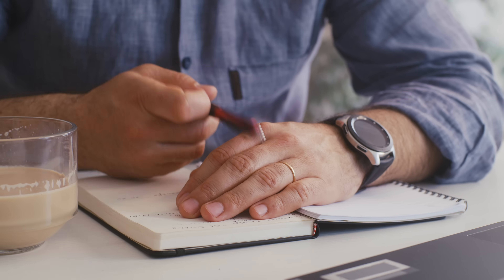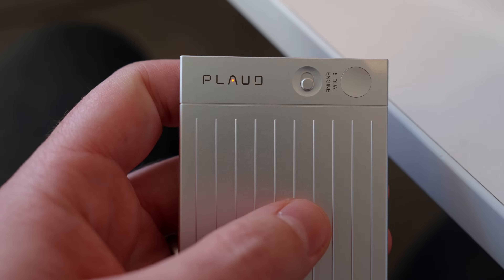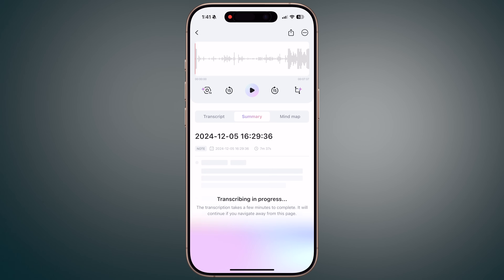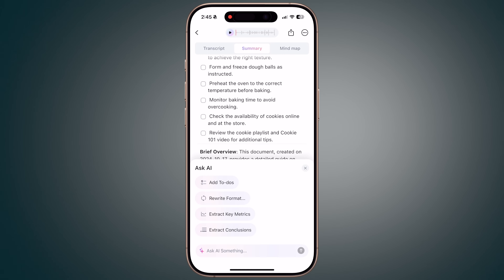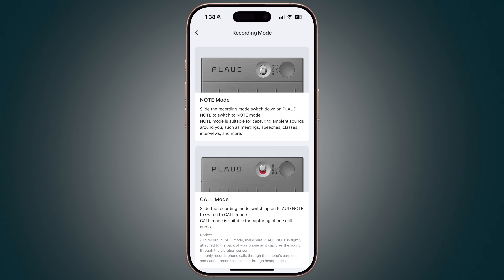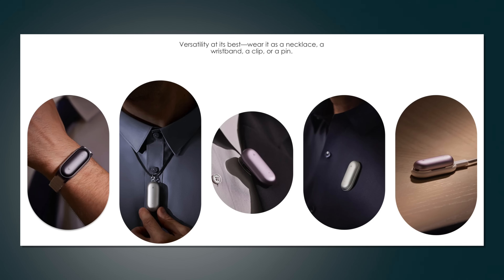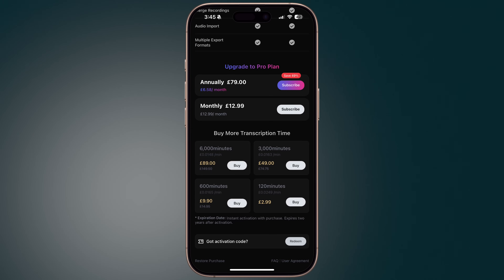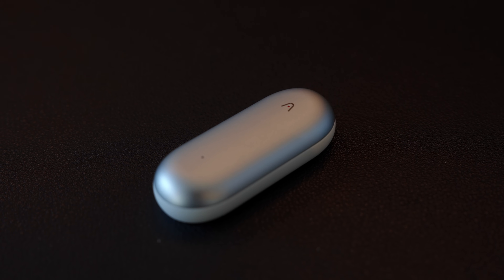Hate taking notes? Try this instead... (AI powered voice recorder)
Code: PROPER (save 5 USD)

These tiny voice recorders allow you to record your voice (and your phone calls) and create one-button summaries of them using GPT-4o and Claude 3.5. In this video, I take a detailed look at the Plaud Note, and Plaud NotePin.

Chapters:
0:00 - Intro
0:39 - The devices
1:41 - The App
6:08 - Pros
8:24 - Cons
9:52 - Why is this not just an app?